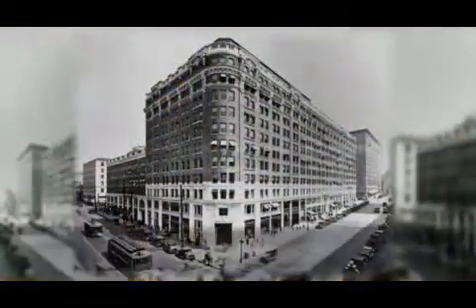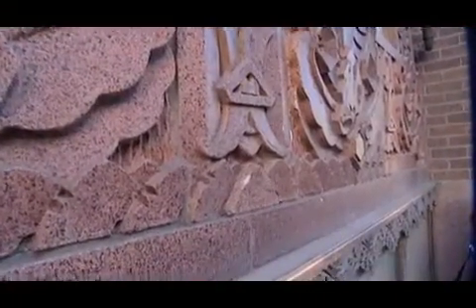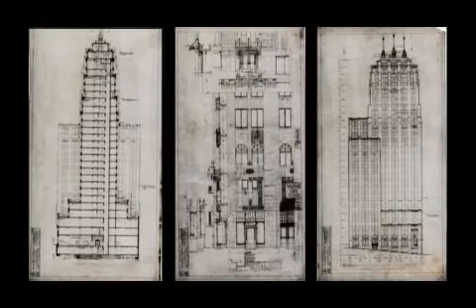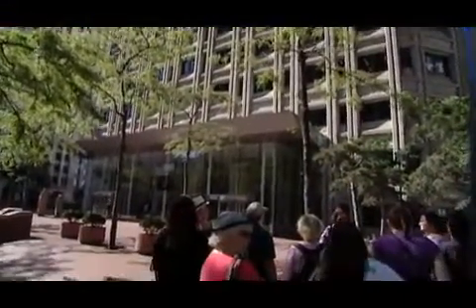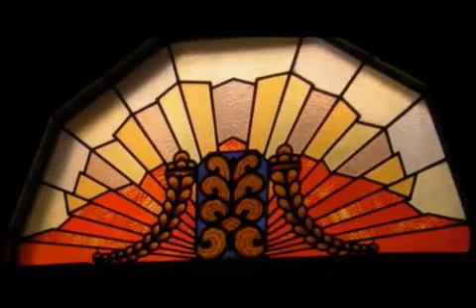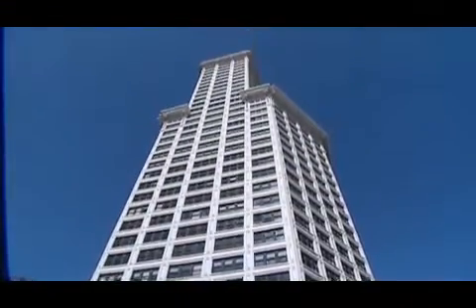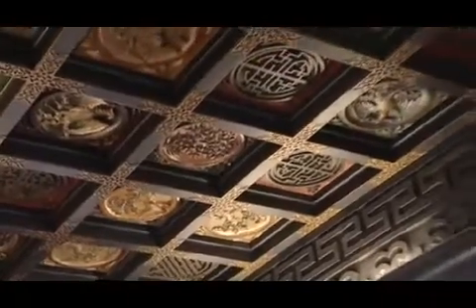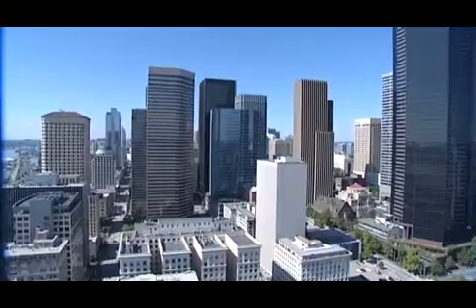CityStream Splashback: Architecture Walk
As American cities go, Seattle is fairly young.  Yet it does have historically significant architecture.  The Seattle Architecture Foundation gives walking tours all year long on a number of topics, like; Art & Architecture: Let the Streets be Your Museum! And Harvard Belmont District: The Rich Life on Capitol Hill. CityStream sent a crew on the walking tour "Design Details: Lions, Griffins, & Walruses, Oh My!"  It took only two hours, and started at Seattle Architecture Foundation's Rainier Tower headquarters. Now you can tag along...